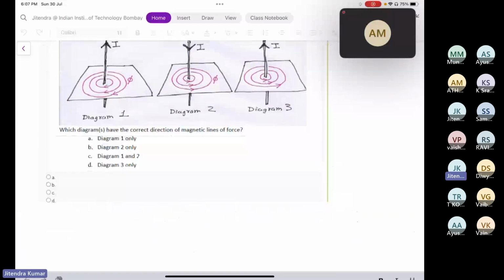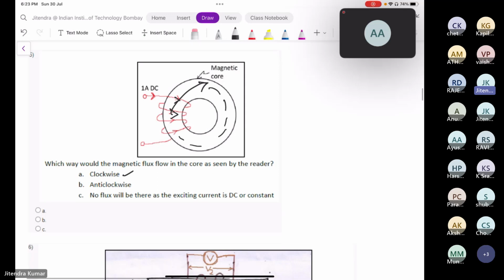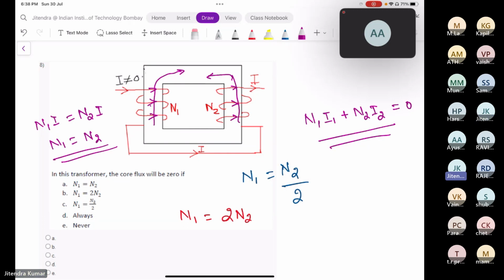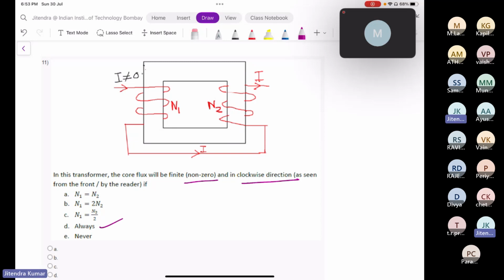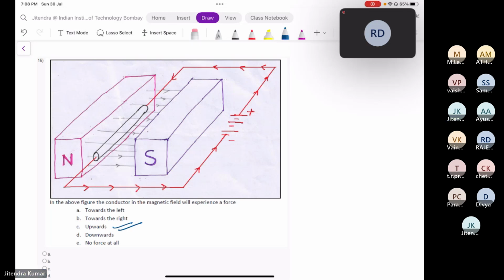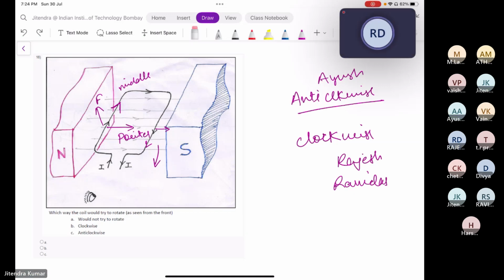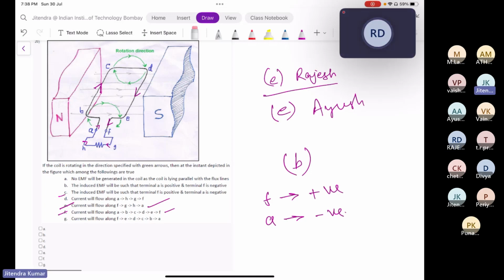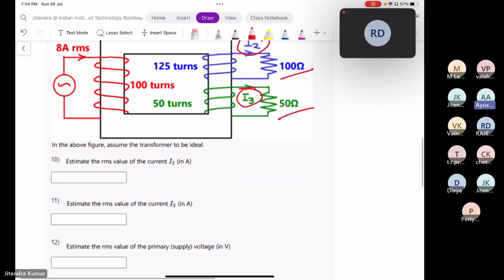Electrical Machines: Week 1